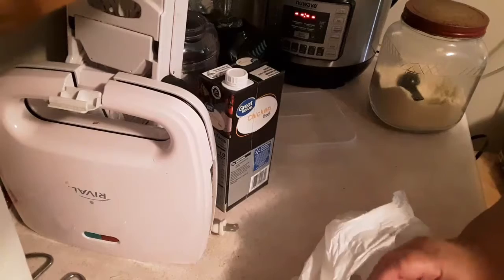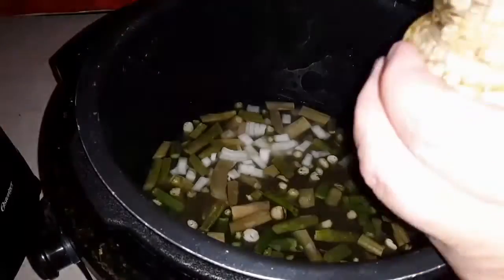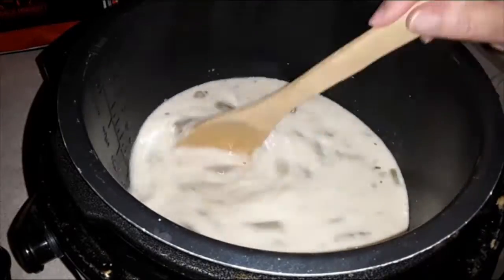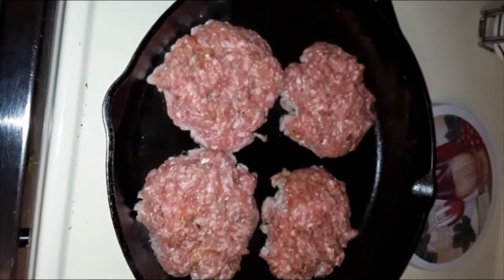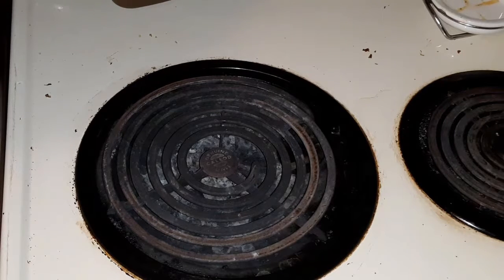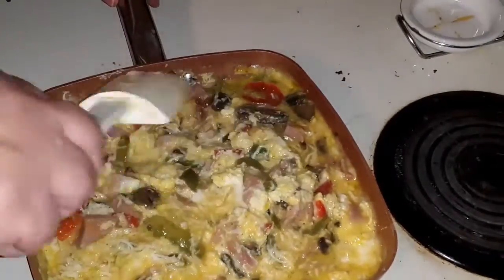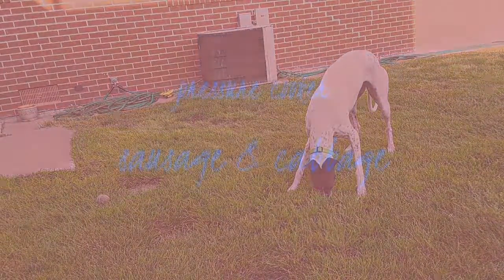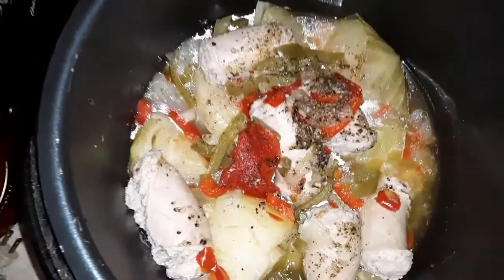KETO WEEKLY MEAL PREP | MEAL PLANNING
Welcome back to another meal prep video.  I hope you find inspiration and ideas that you can use on your journey to a healthier life.

Cast Iron Skillet Can't live without this
Glass Pyrex Baking dishes Best wedding gift I ever received
Chop & Stir AKA: Mashulator or Spatulator
White plates They look elegant
Bamboo Cooking Utensils:   https//amzn.to/2Lfqr3w   Great for non-stick pans
Waffle Maker wish the red had been available when I purchased